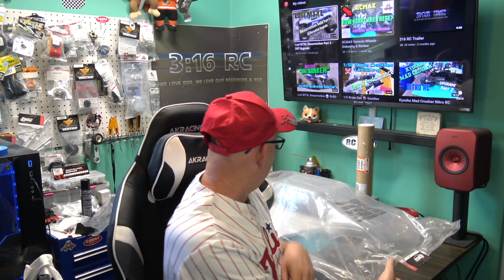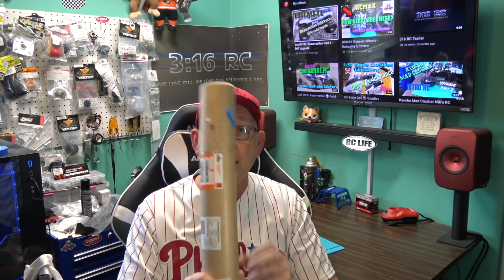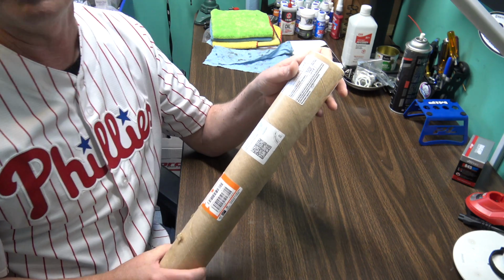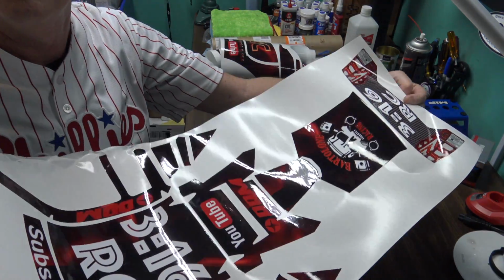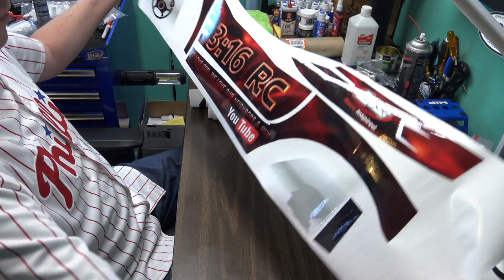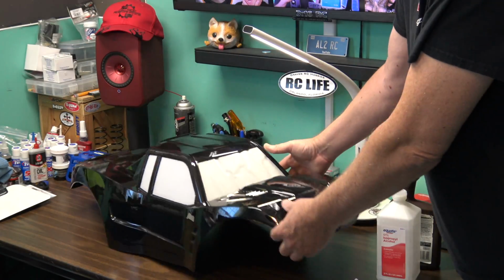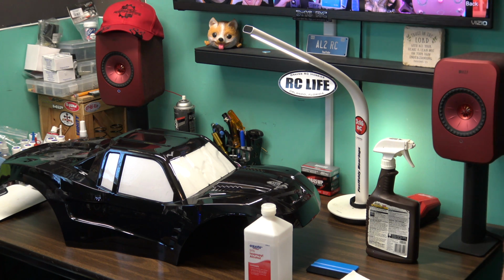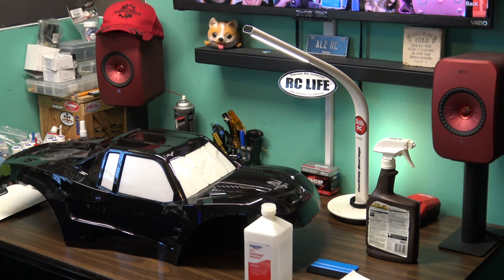Losi MTXL Resurrection Part 7 Vinyl Body Wrap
Joker Designs Body wrap for the MTXL